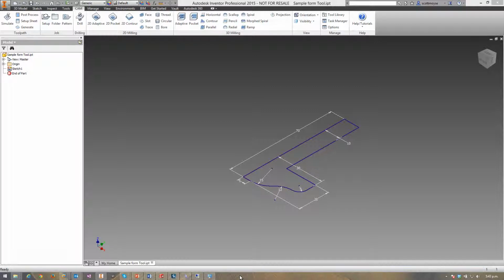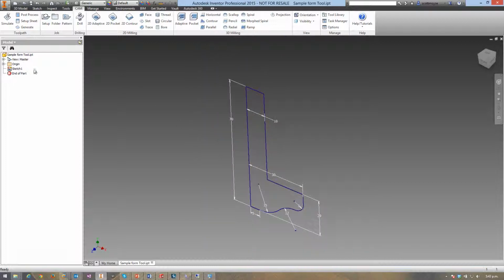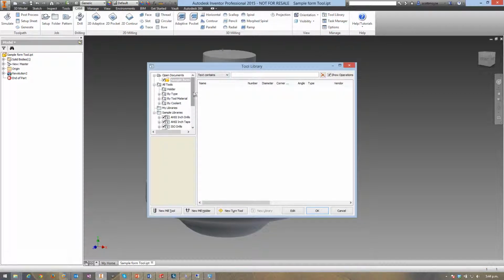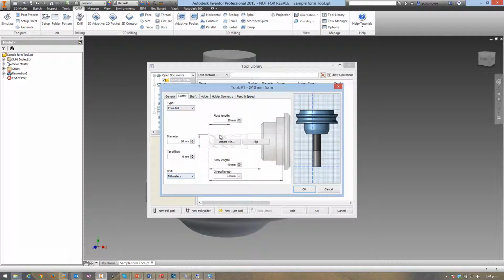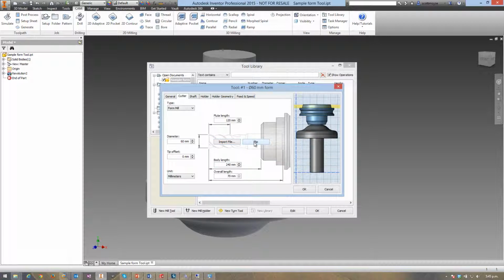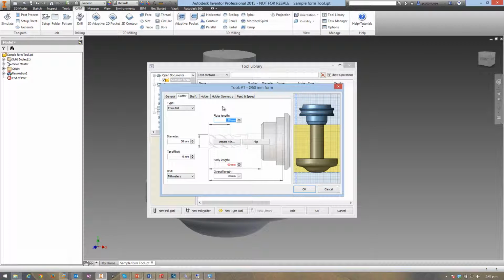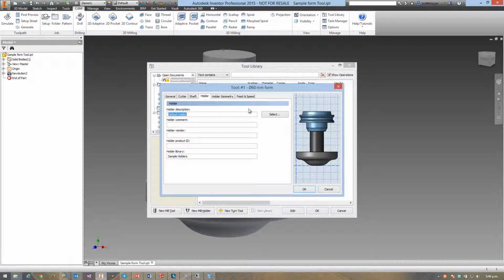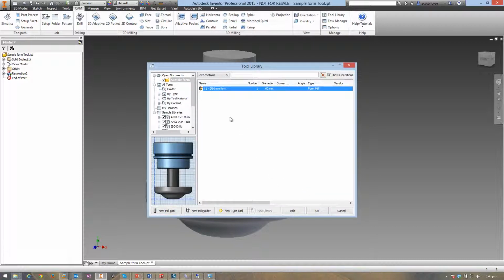Creating a Form Mill Tool in HSMWorks or Inventor HSM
This video shows you how to create a Form Mill tool in either HSMWorks for SolidWorks or Autodesk Inventor HSM. The example is given using Inventor, but the process is identical in HSMWorks. If you have any questions, just fire away in the comments.